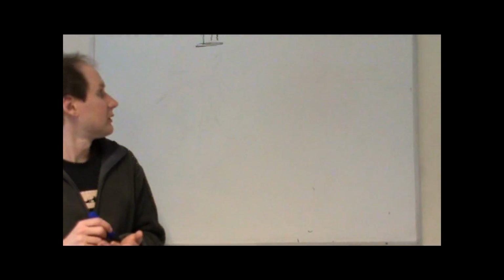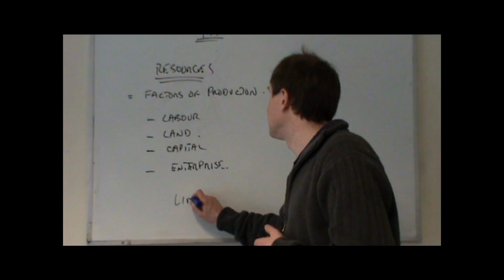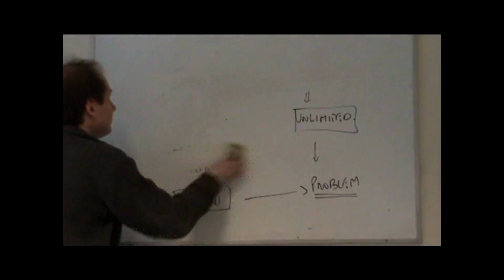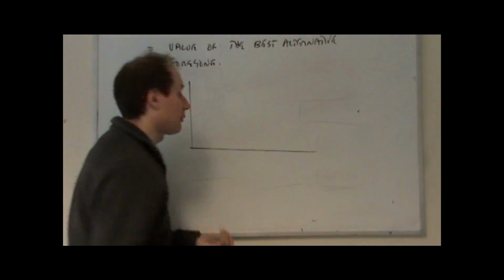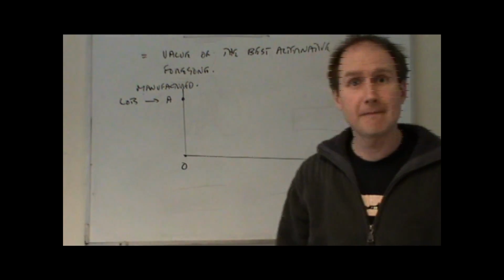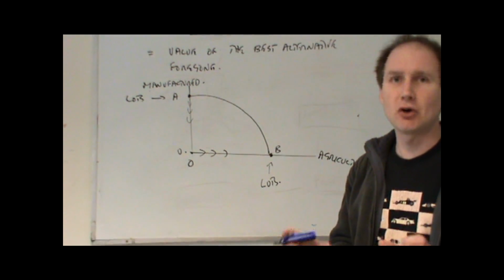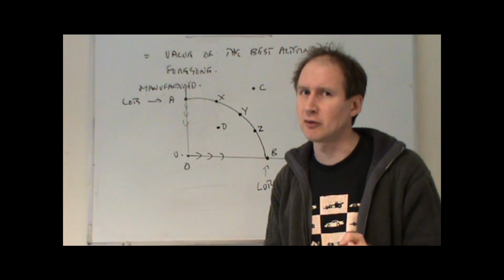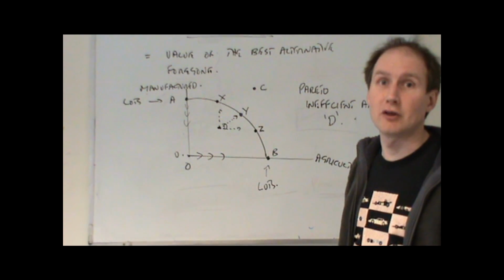PPF 1.wmv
Introduction to the concept of production possibility frontiers in the context of scarcity and choice.